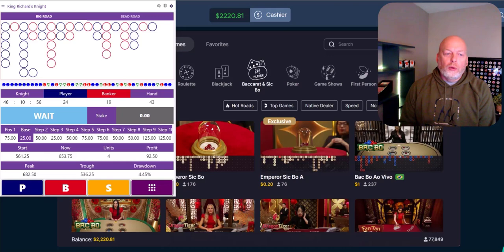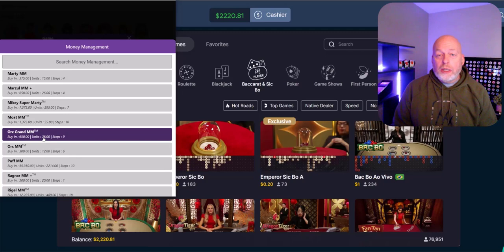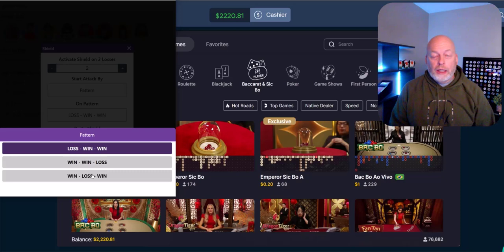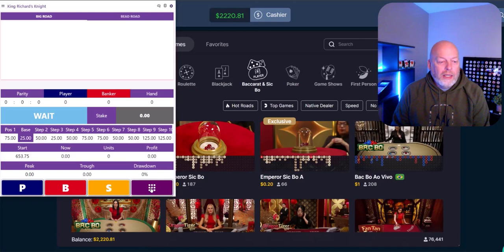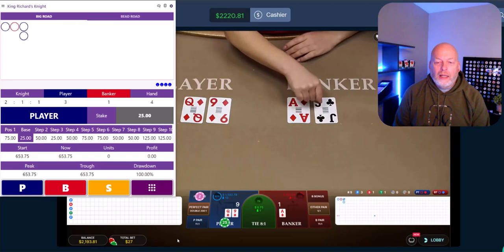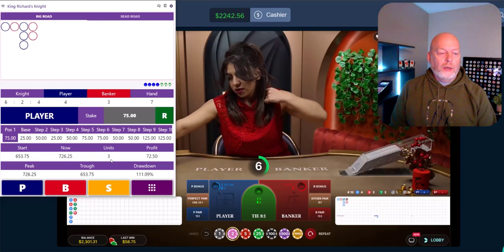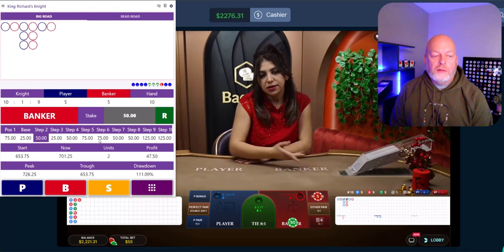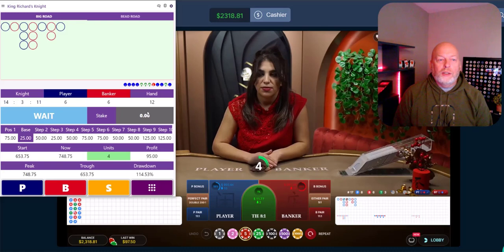How to Win Everyday Playing Baccarat from Home!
Playing one of the many bacc strategies included with the app along with a money management style and a SHIELD... don't forget your shield!